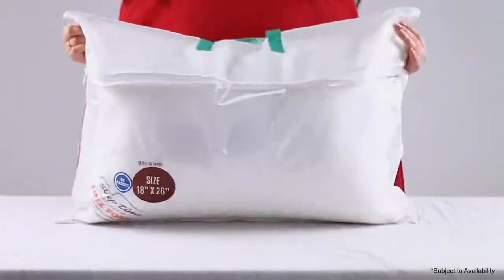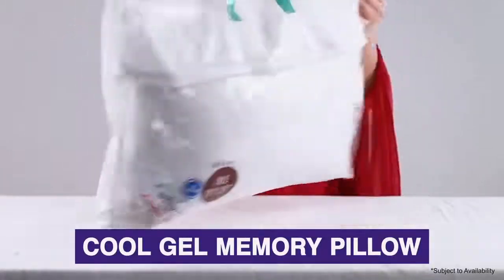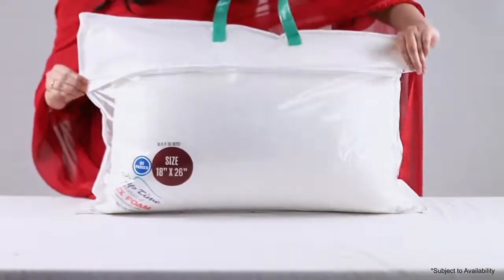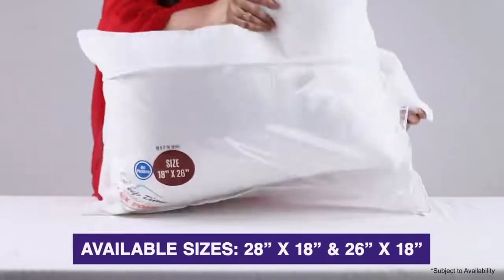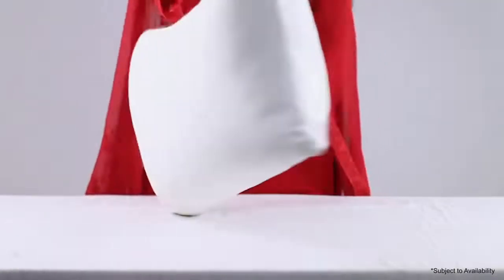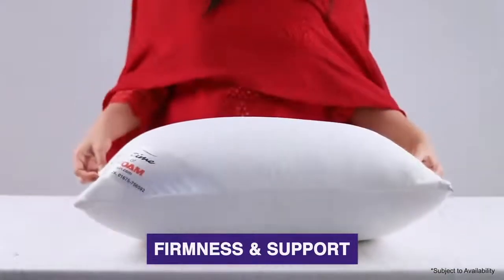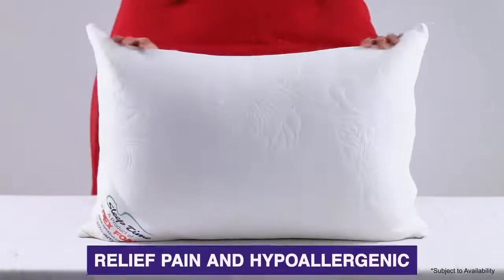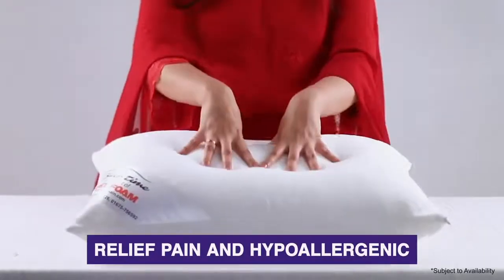Sleeptime Coolgel Pillow স্লিপটাইম কুল জেল পিলো | Memory Foam Pillow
The SLEEPTIME Cool Gel Memory Foam Pillow has a cool feel compared to regular pillows and adjusts to your head giving you perfect comfort and proper alignment for your neck, shoulders, and back.

Also available at dealer points all around Bangladesh.
You can visit our showrooms today at